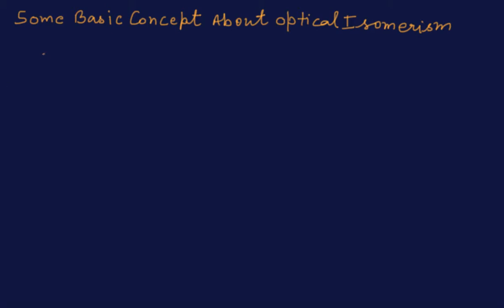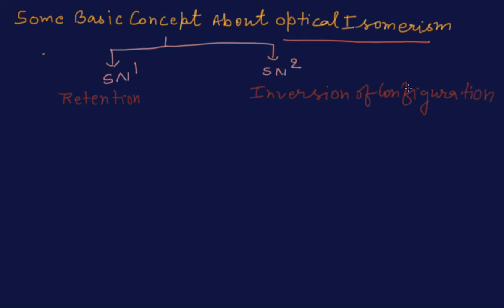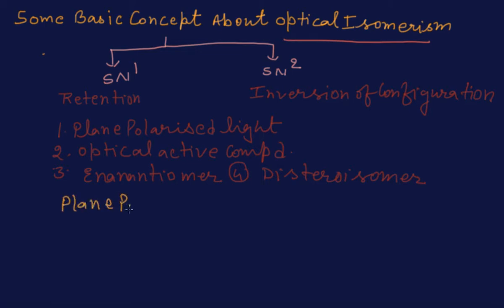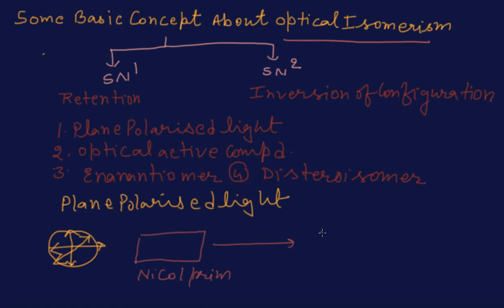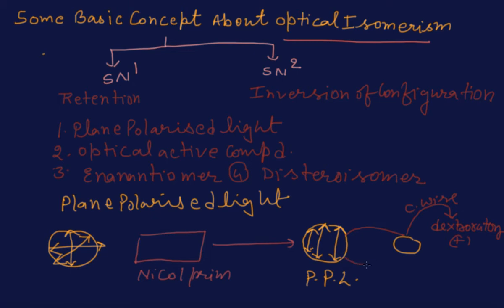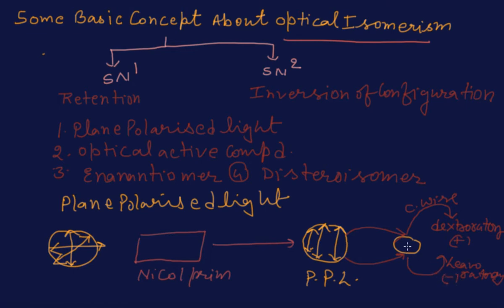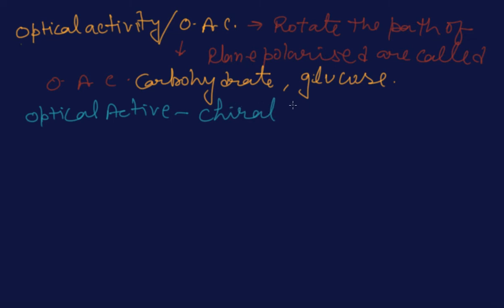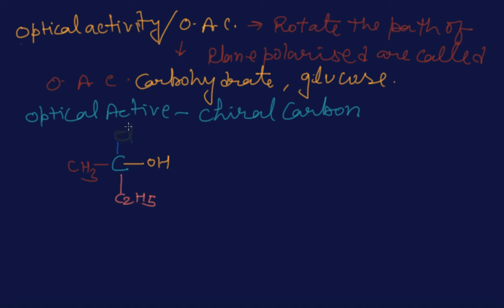Optical Isomerism | Class 12 Chemistry Haloalkanes and Haloarenes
Optical Isomerism | Class 12 Chemistry Haloalkanes and Haloarenes by Rajesh Chabbra